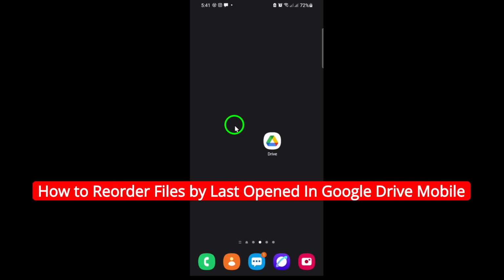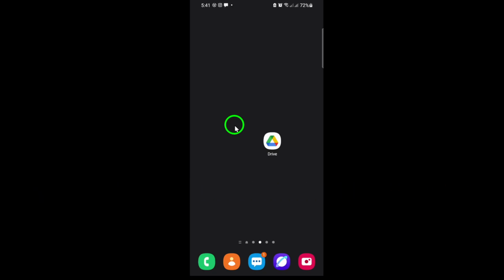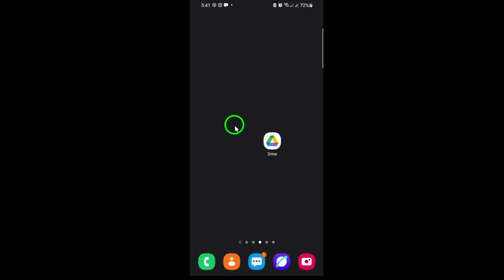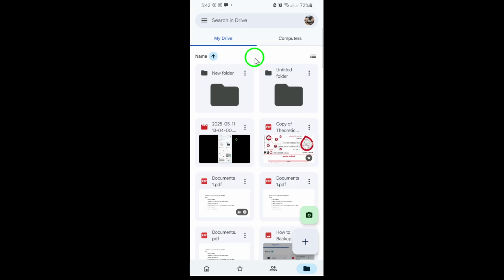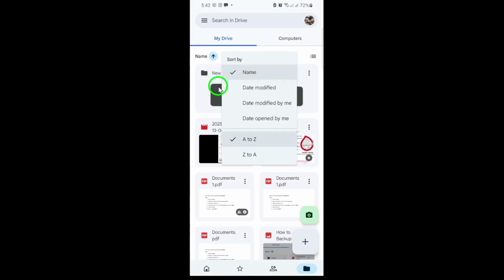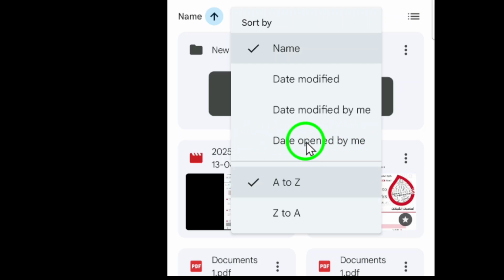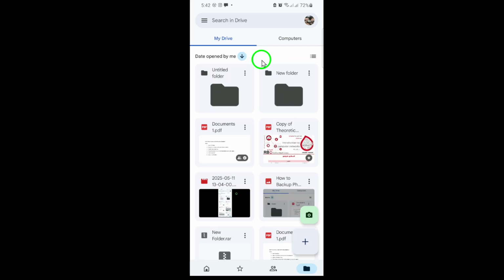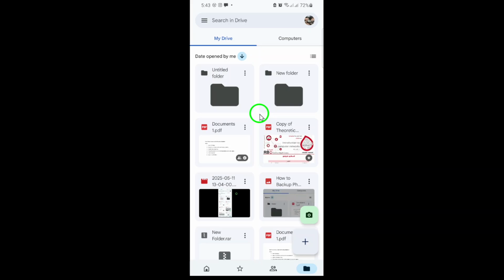How to Reorder Files by Last Opened In Google Drive Mobile (Updated)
Learn how to reorder files by last opened in Google Drive on your mobile device. This quick guide shows you the updated steps to instantly find your most recently accessed files, making organization and productivity easier than ever.

1. Open the Google Drive app and go to My Drive or any folder.

2. Tap the sort icon (lines with up/down arrows) at the top right.

3. Choose Last Opened.

Follow these steps to keep your files organized and quickly access your recent documents in Google Drive mobile.-

Chapters:
00:00 Intro
00:12 Soultion
01:05 Outro